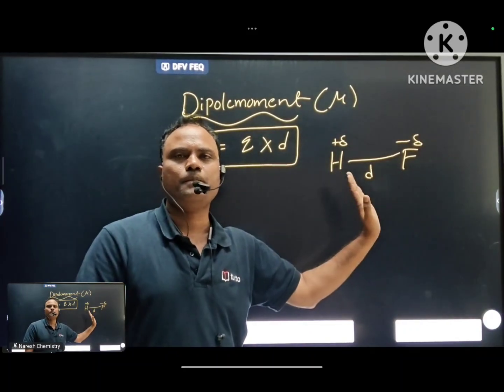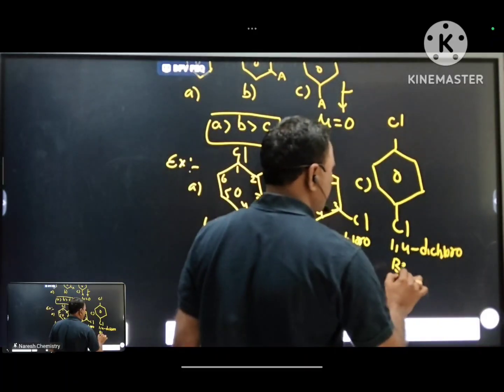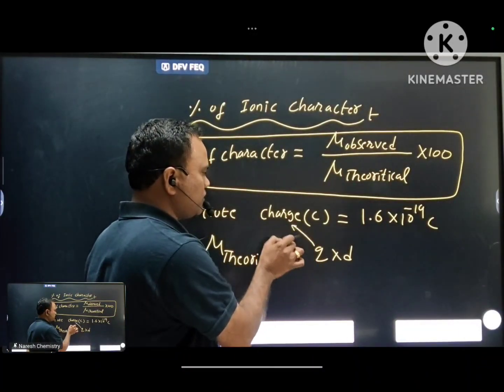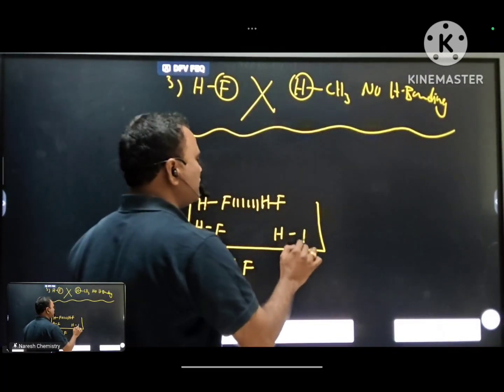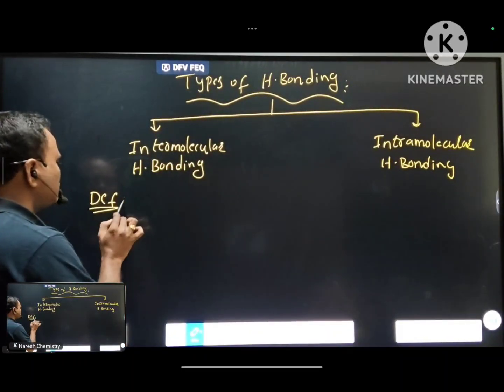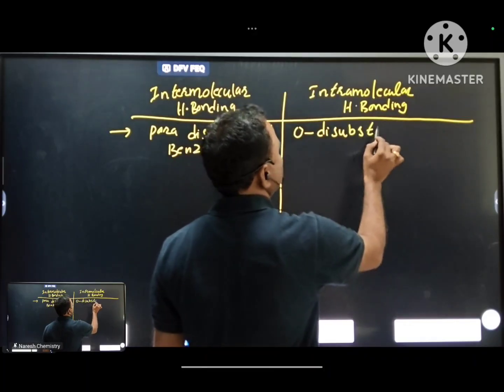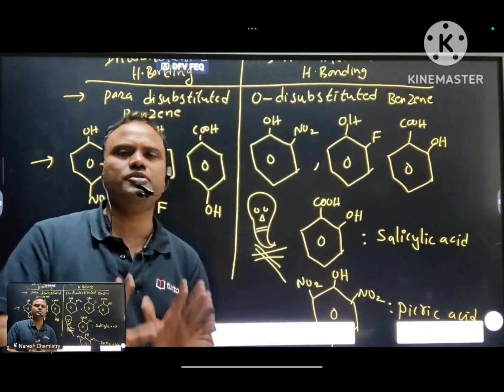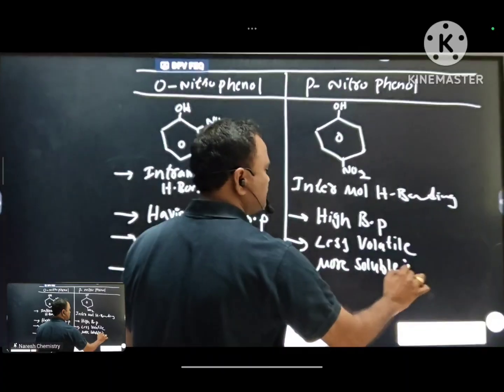DIPOLE MOMENT & HYDROGEN BONDING